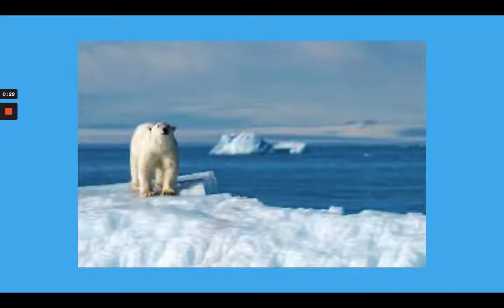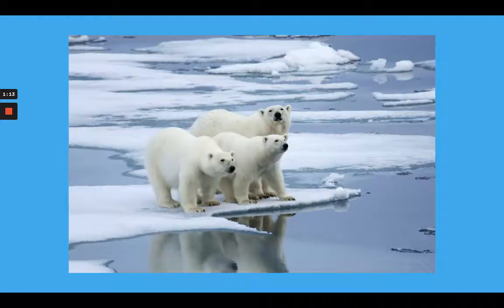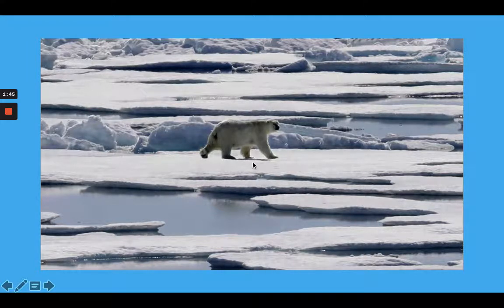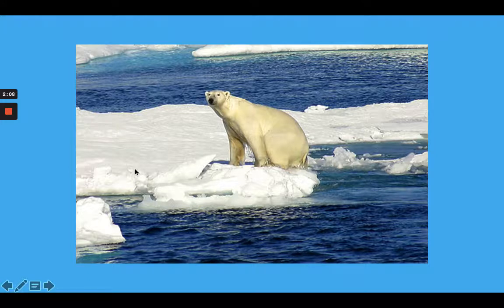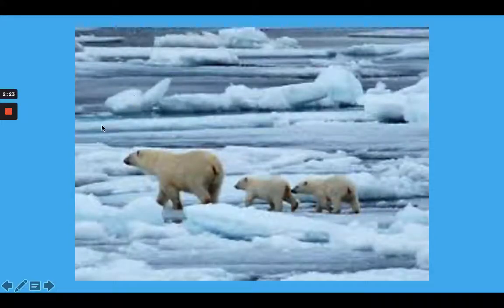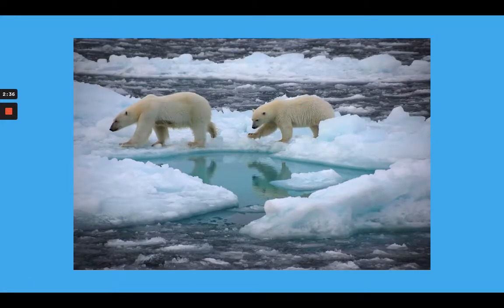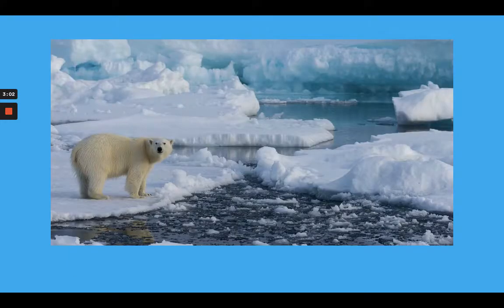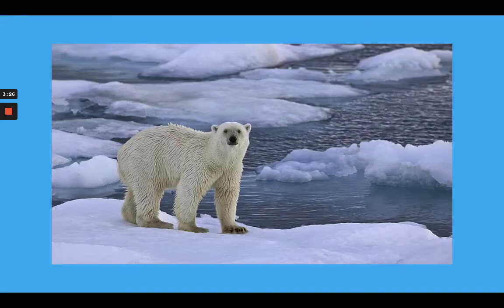Polar Bears in the Arctic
Mrs. Herbay selected these photos for her first grade students to view so they could be inspired by what the polar bear's habitat in the arctic looks like as they create their own arctic ice habitats with ripped paper.